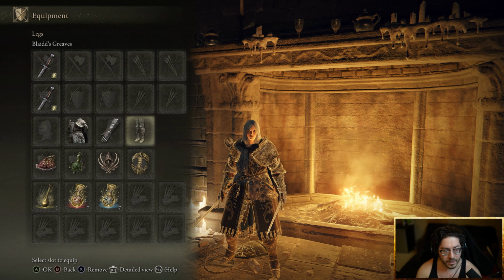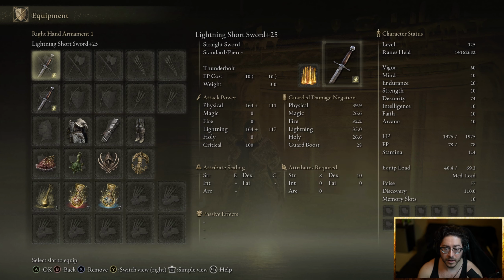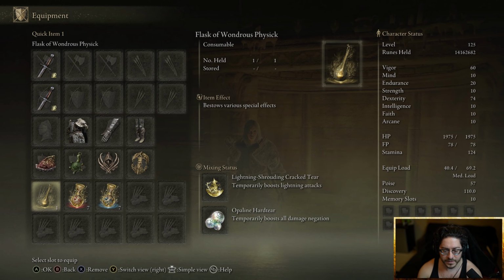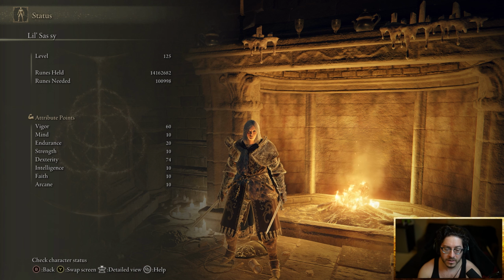Short Sword | Elden Ring Build / Weapon Analysis (16/309)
This episode features the Short Sword with Lightning infusion and Thunderbolt AoW. Creating builds for every weapon in Elden Ring that are PvP Viable then compiling them into my Build Compendium series. This is really just an excuse for me to play extensively with almost every weapon. Colosseum featured. Patch 1.08
Chapters:
0:00 Equipment
0:29 Stats
0:42 FIGHT IT OUT
3:30 Ending Thoughts

Rapier R1: 45
Rapier 2H R1: 58
Medium Weapons PS L1: 69
Heavy Thrusting Swords: 83
Super Duper Tryhard: 101